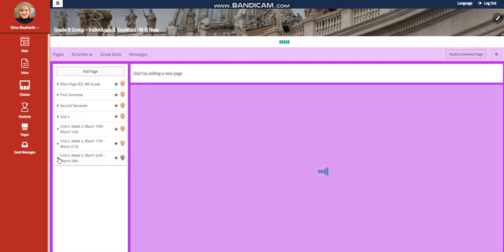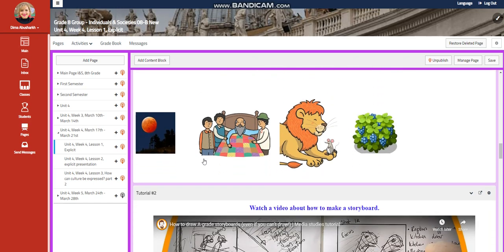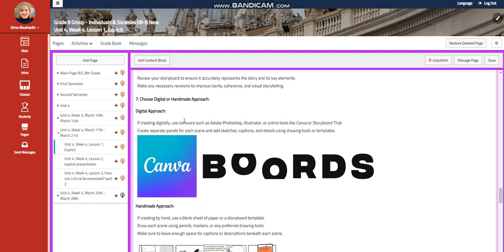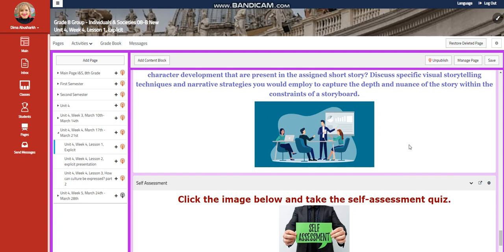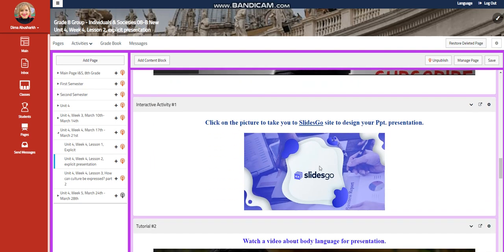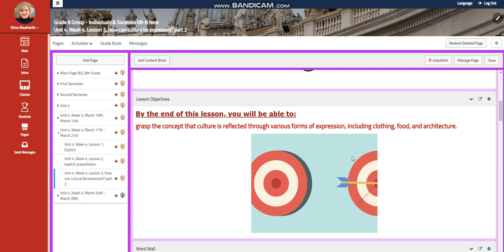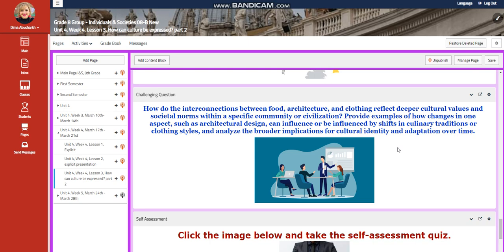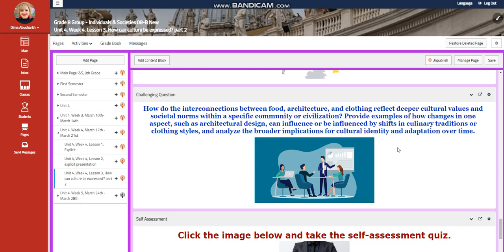Unit 4 - Week 4 - I&S - Grade 8 - By Ms. Dima Abusharkh